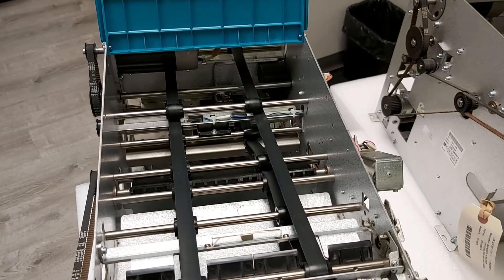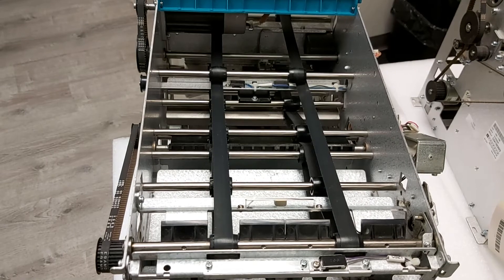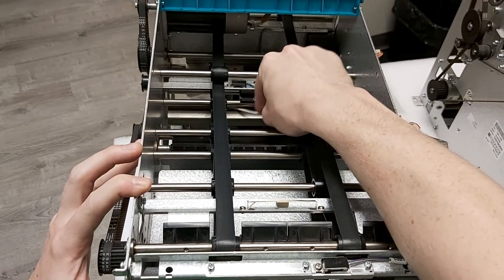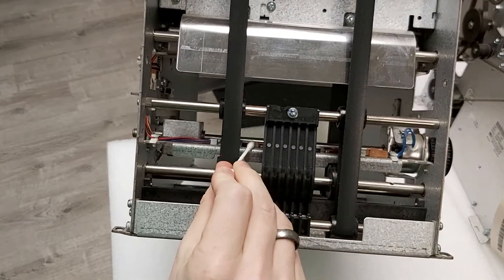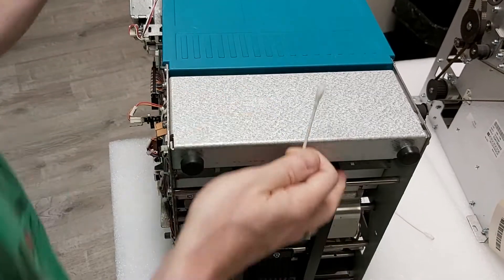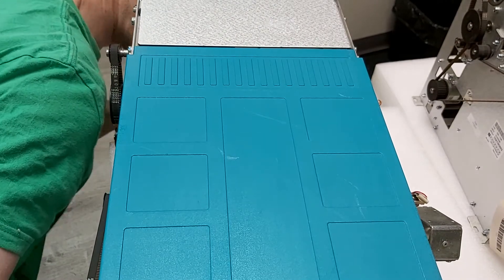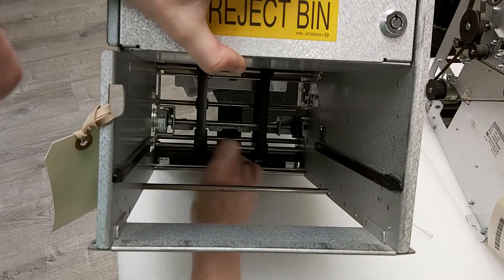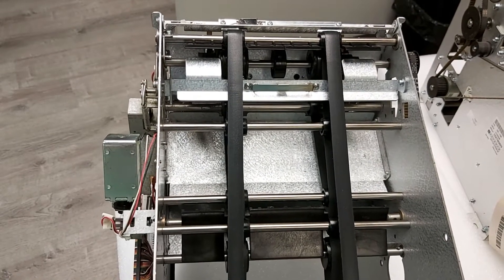Cleaning sensors on 2K dispenser